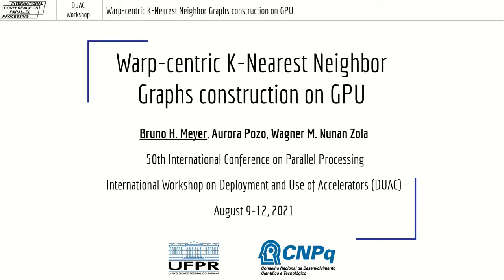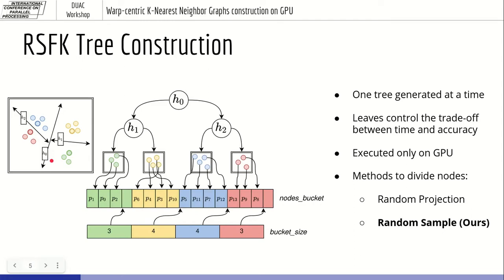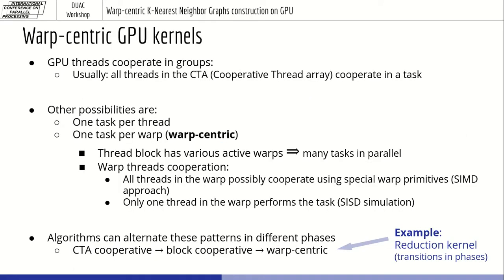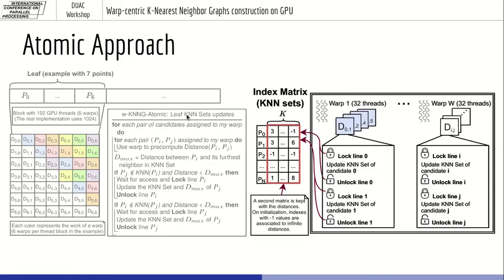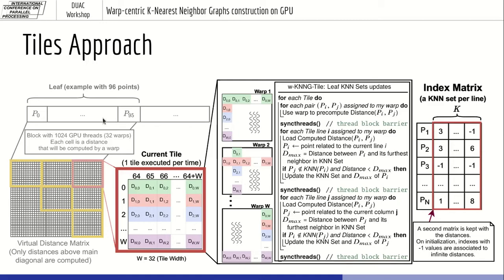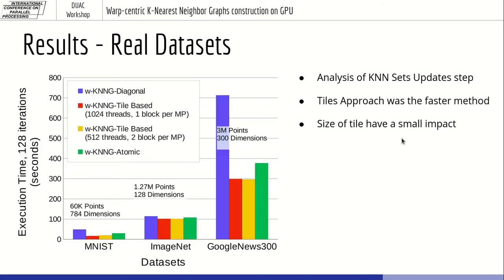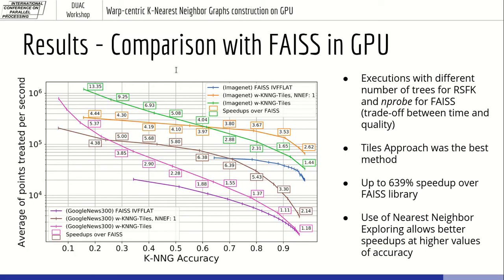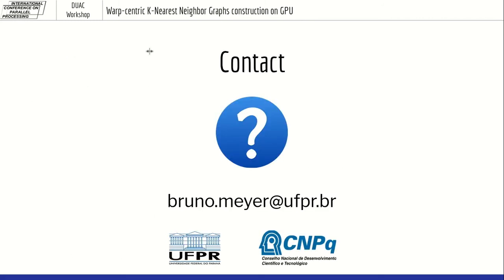Warp-centric K-Nearest Neighbor Graphs construction on GPU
"Warp-centric K-Nearest Neighbor Graphs construction on GPU". Paper presented at the 1st International Workshop on Deployment and Use of Accelerators (DUAC). Co-located with the 50th International Conference on Parallel Processing (ICPP). August 9, 2021 (virtual event).